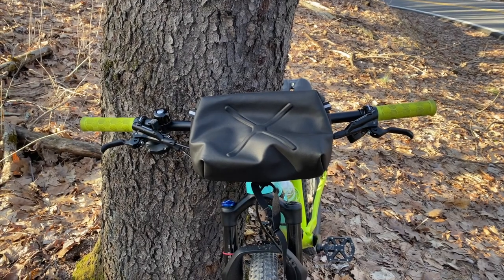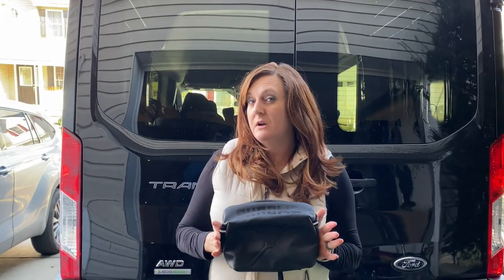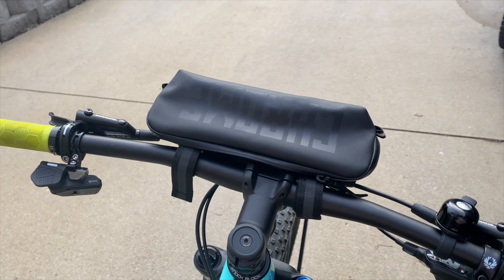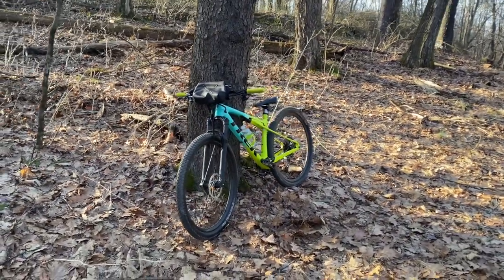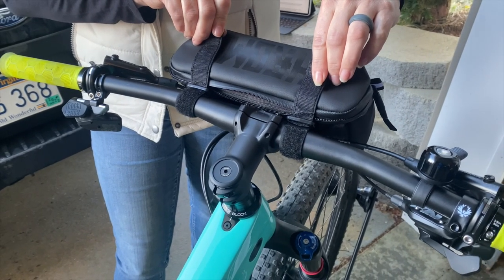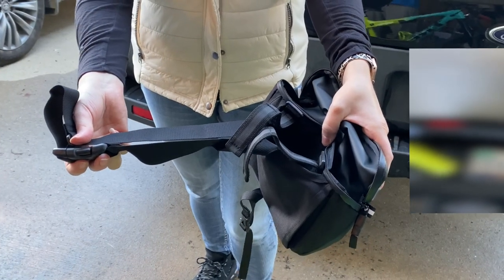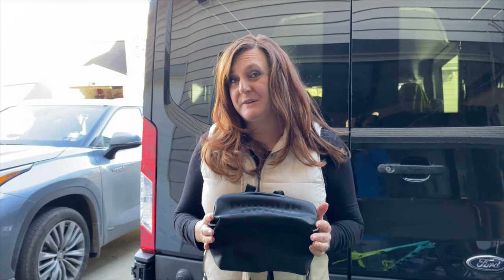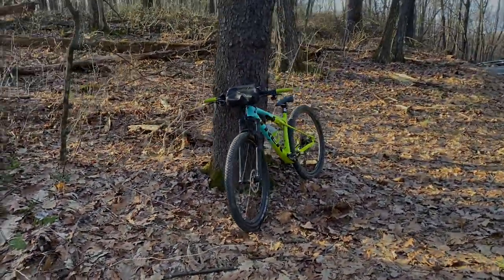Bikepacking setup: Chrome helix handlebar bag review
The handlebar bag is one of the first things you should put on your bike packing gear list.

Whether you’re bicycle touring, fat biking, or gravel bike riding, the chrome helix handle bar it the perfect handlebar bag that checks all the boxes.

Hi everyone this is Gerri and today I am going to review the Chrome Helix handle bar bag.

I had a hard time finding a bag for my bike that I felt was large enough.  I came across this one one day and the sizing is perfect.

This bag is about 9 inches wide and almost 6 inches tall, which gives you plenty of room and it’s waterproof.

Here is the inside, it has some built in pockets for keys, your phone and even your wallet can fit in here.

This bag has 2 uses-

It can go on the handle bars of any bike.  I use it on my super caliber and farley 7 both.
This bag has a loop attachment system that attached right to your handle bars just like this.

Or you can pull out the longer strap and strap it around your waist or use it over the shoulder.  I like to wear this over my shoulder for hiking trips.

So if you been looking around or thinking about this light bar bag, it's a pretty good bag.

Chrome Helix Handle Bar Bag -